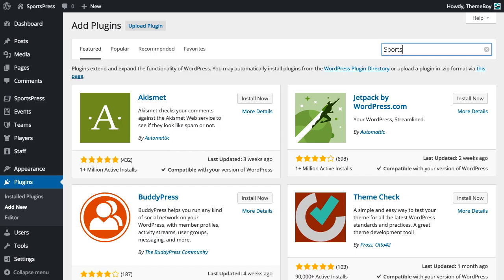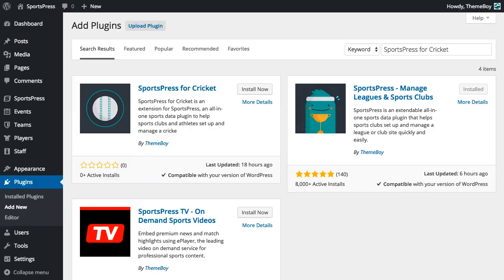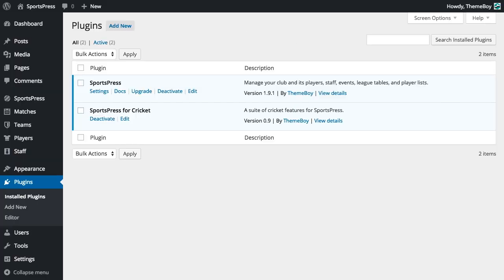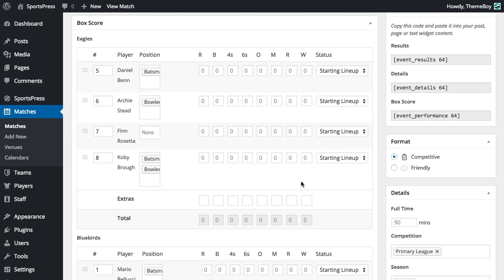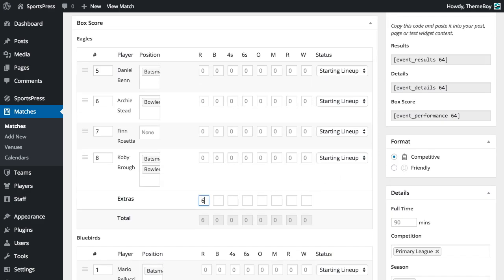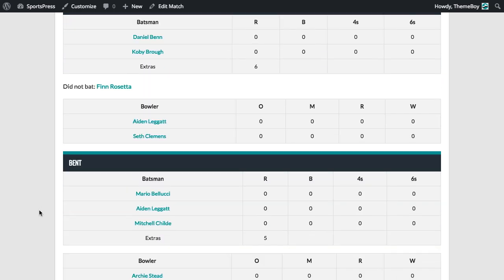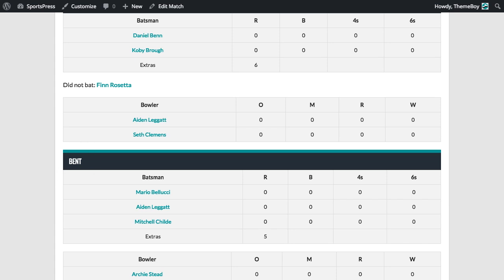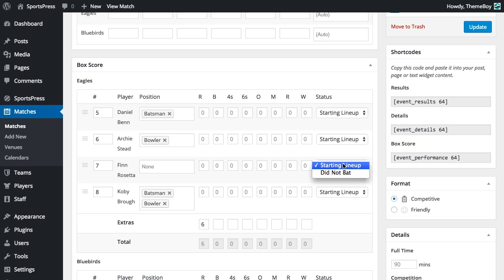SportsPress for Cricket